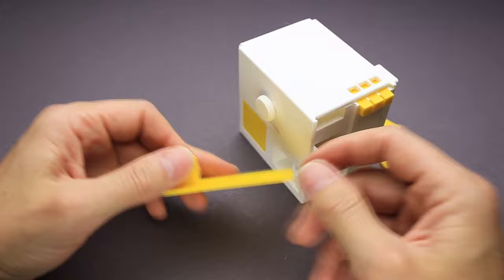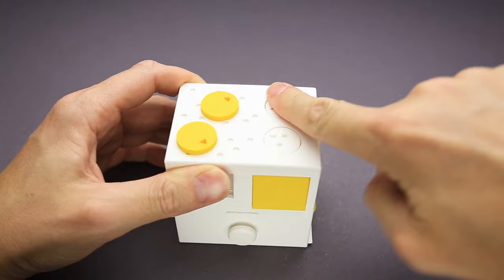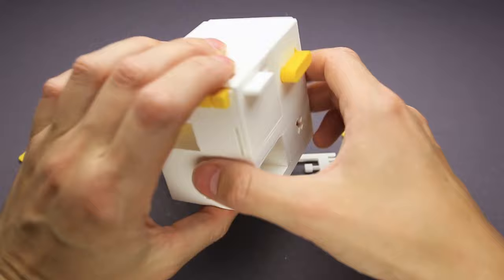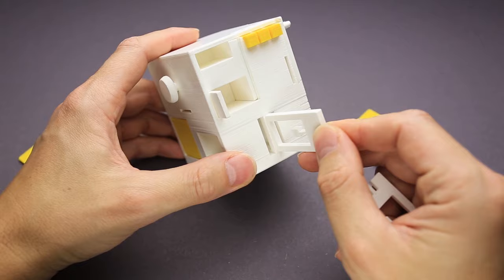Keebox two - the best sequential discovery puzzle?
Keebox two puzzle